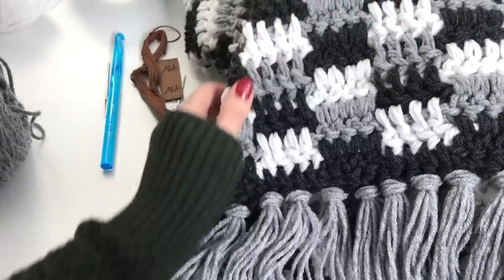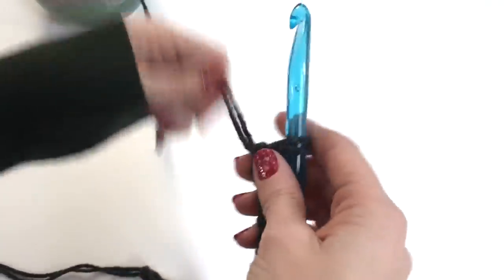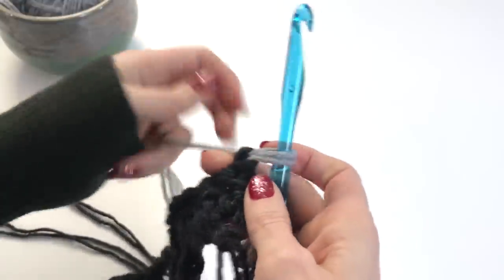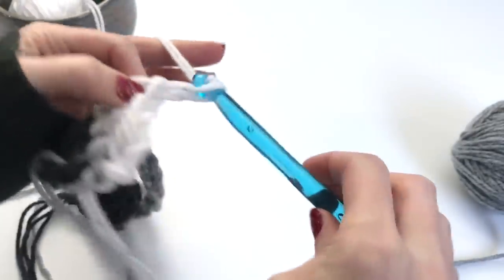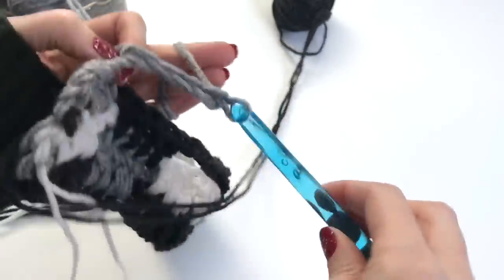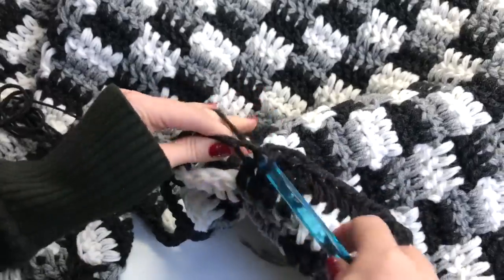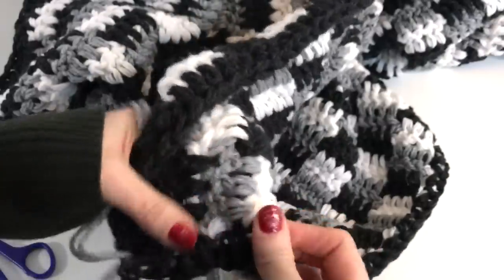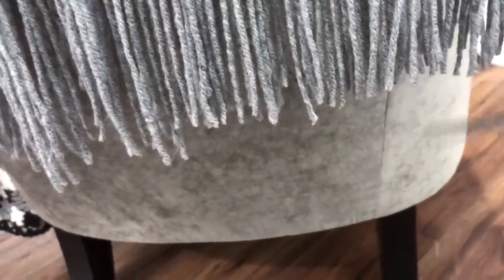Crochet Farmhouse Plaid Throw Blanket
Crochet Bulky Rustic Farmhouse Plaid Throw Blanket. Part of our Rustic Farmhouse Collection. Use Super Bulky yarn or hold together 2 strands of worsted weight!

This video requires basic knowledge of crochet sts including